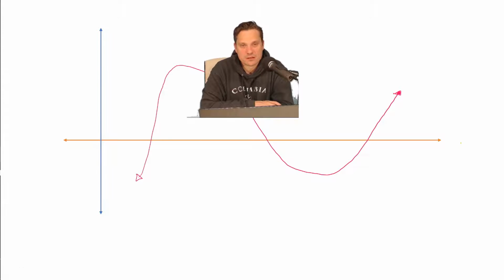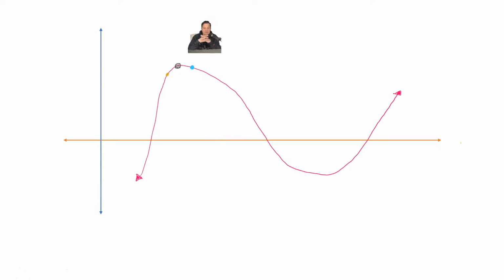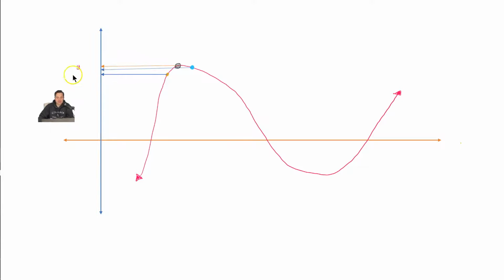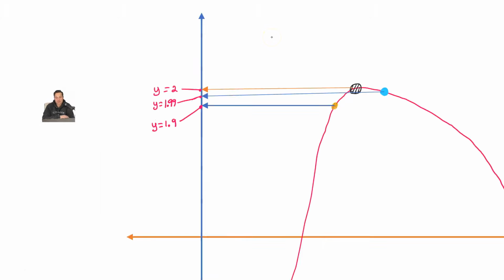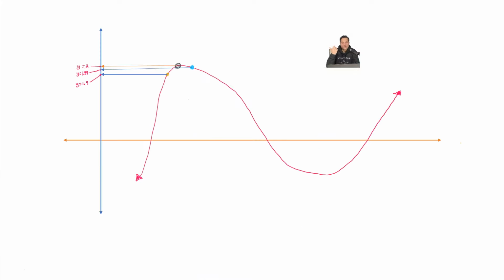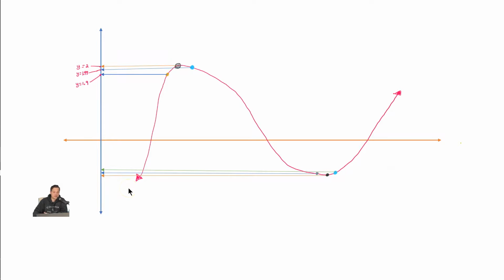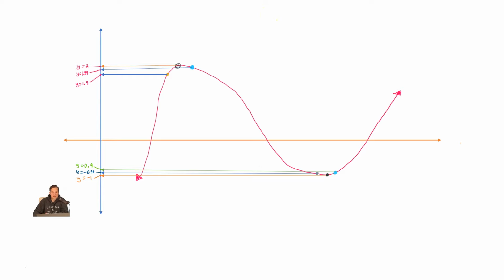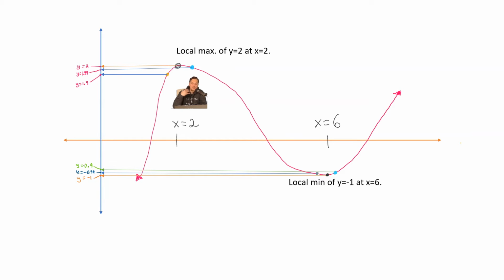understanding local max/min from a graph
📈 Learn how to identify local maximum and minimum values on a graph with this easy-to-follow tutorial from the Math Magic Show! 🎩🪄 This video will teach you how to find the highest and lowest points of a curve and determine the corresponding x and y coordinates. 🔍

To find a local maximum, focus on the highest point on the curve and draw arrows to the y-axis to find the highest y-coordinate. For a local minimum, do the same but focus on the lowest point. Don't forget to label the x and y coordinates!

With clear examples, you'll understand how to find the local maximum and minimum values and how to express them using proper mathematical notation. 📐

This tutorial is perfect for anyone studying math, calculus, or anyone who wants to improve their graph-reading skills. 📚

Keywords local max, local min, graph, curve, x-axis, y-axis, coordinates, highest point, lowest point, mathematical notation, calculus, math skills, tutorial, Math Magic Show, arrow tips, exponential notation, pi, sqrt

Internet questions
1. What is a local maximum?
Answer A local maximum is the highest point on a curve in a small area.
2. What is a local minimum?
Answer A local minimum is the lowest point on a curve in a small area.
3. How do you find the local maximum on a graph?
Answer To find a local maximum, focus on the highest point on the curve and draw arrows to the y-axis to find the highest y-coordinate.
4. How do you find the local minimum on a graph?
Answer To find a local minimum, focus on the lowest point on the curve and draw arrows to the y-axis to find the lowest y-coordinate.
5. What are the x and y coordinates?
Answer The x and y coordinates are the values that determine the position of a point on a graph.
6. How do you express local maximum and minimum using mathematical notation?
Answer Local maximum and minimum can be expressed using proper mathematical notation, such as f(x) = 2 for a local maximum of 2 at x = 2.
7. Why is it important to understand local maximum and minimum values?
Answer Understanding local maximum and minimum values is important for graph-reading and mathematical analysis, especially in calculus.